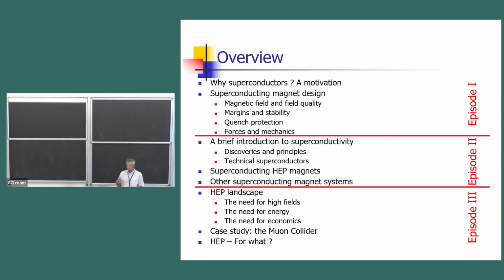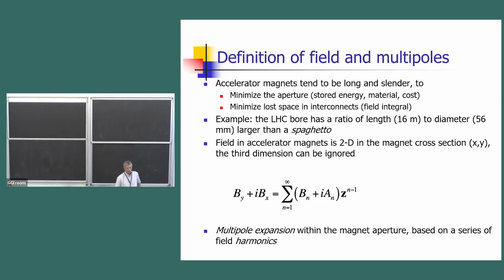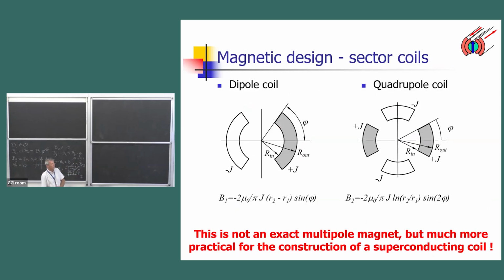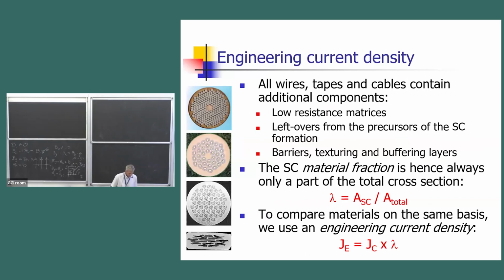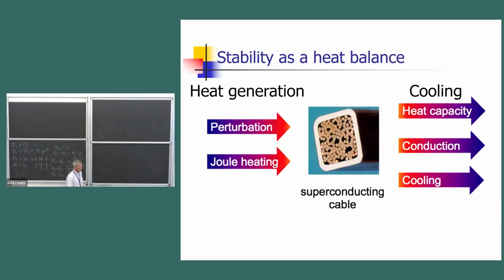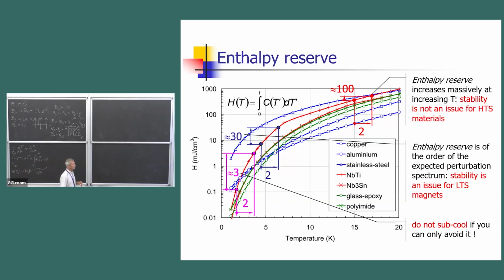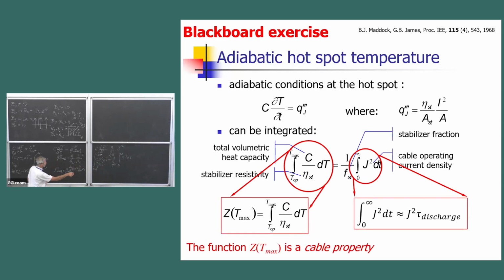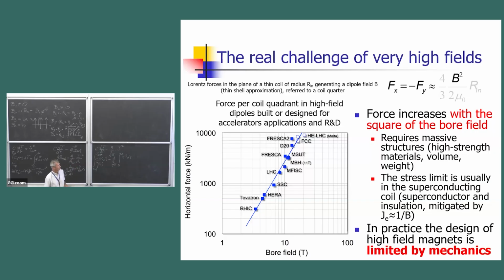Luca Bottura: "High field magnets" - I